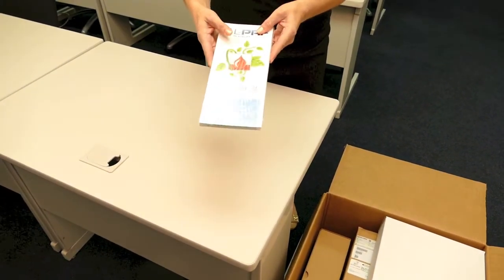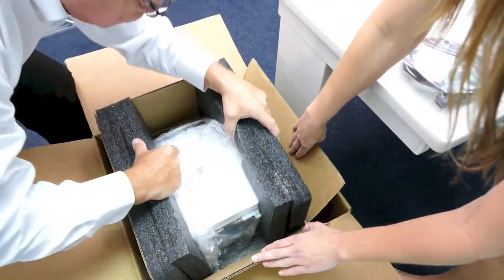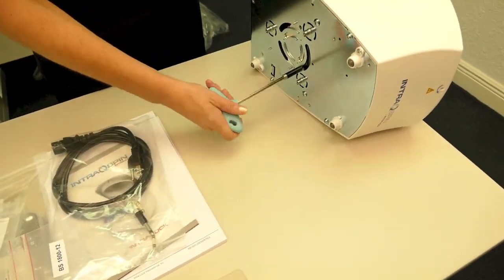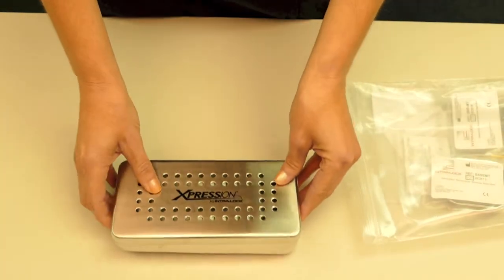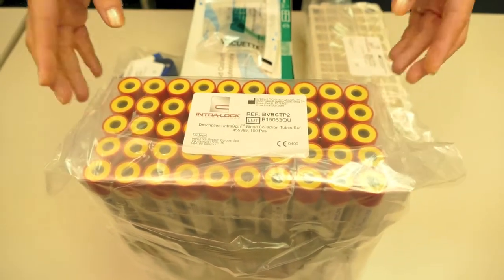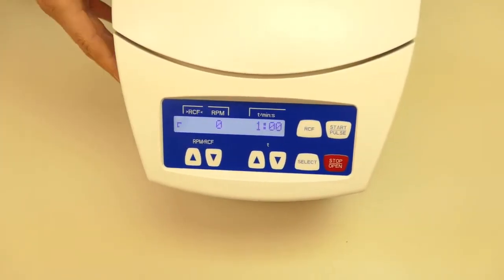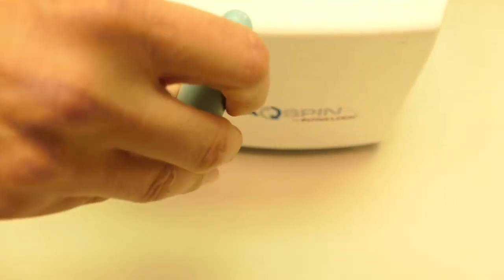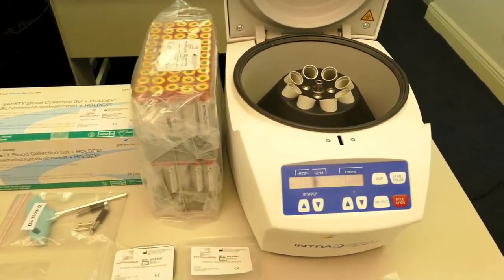IntraSpin Installation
The IntraSpin™ System is intended to be used for the safe and rapid preparation of autologous platelet rich fibrin (L-PRF) from a small sample of blood at the patient’s point of care. This video is to aid the installation of the system prior to it's fist surgical use.